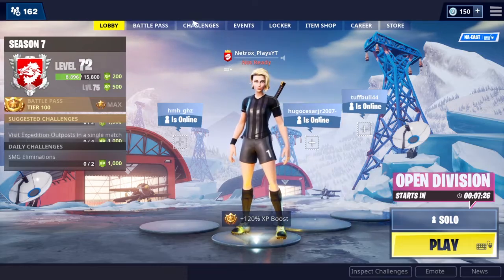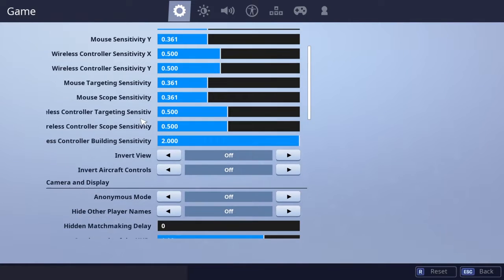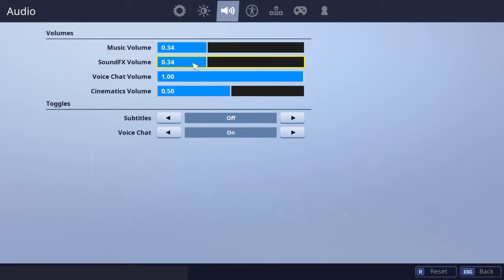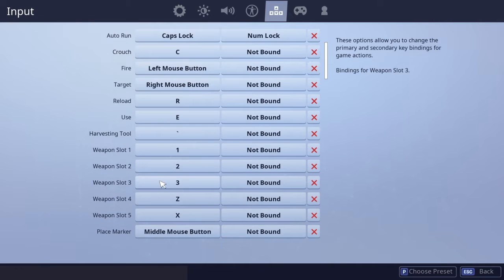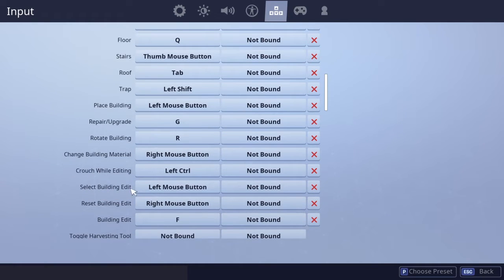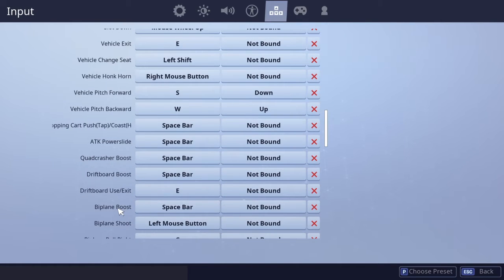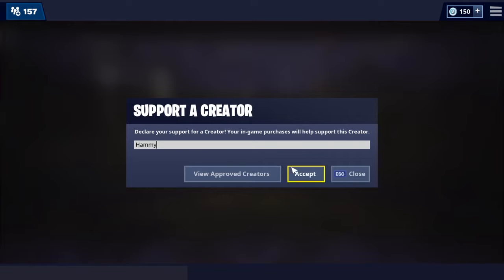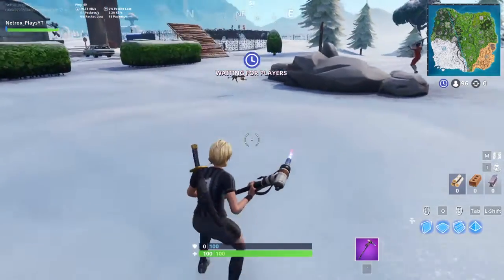Best Sensitivity Settings and More! on PC - FNBR Season 7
Hey there - I'm Netrox_Plays! :) I make daily or weekly gaming videos and have a load of fun doing it. :D

Epic Creator Code: Netrox_PlaysYT

Use this code before you buy in the Item Shop.

Best Sensitivity Settings on PC